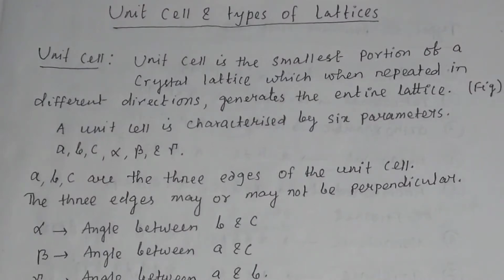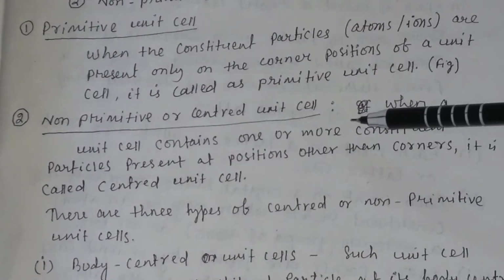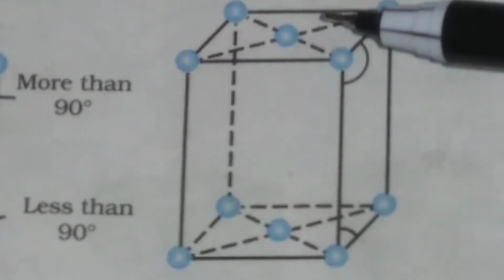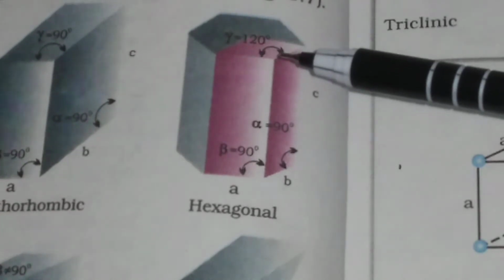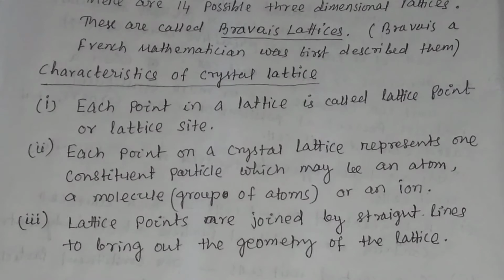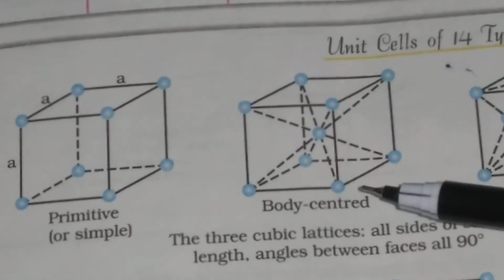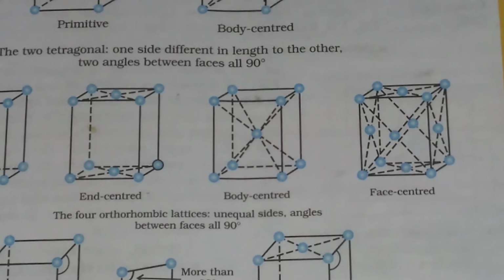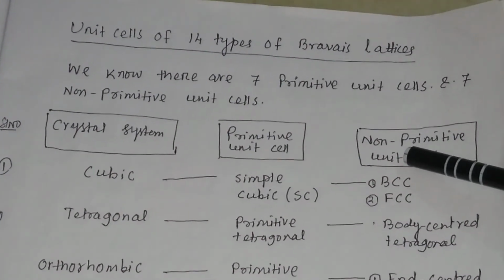Unit cell and types of lattices.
types of lattices @PTE
Q: Discuss seven types of primitive unit cells.
Q: Write a short note on 14 types of Bravais lattices.